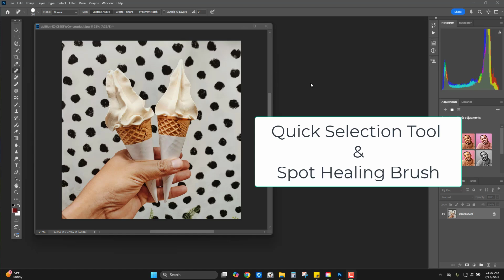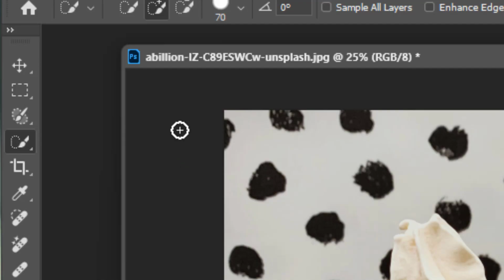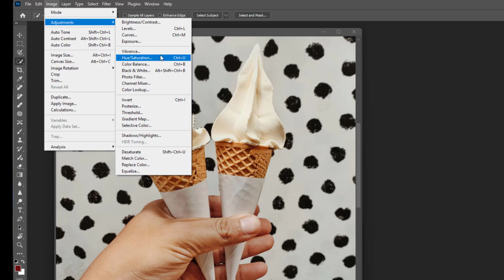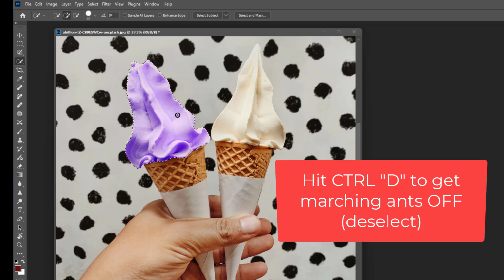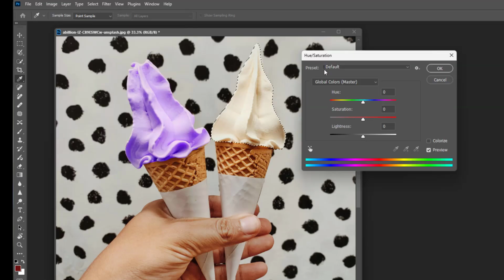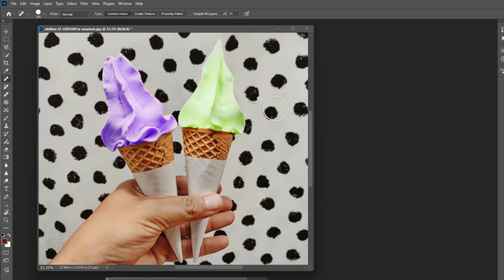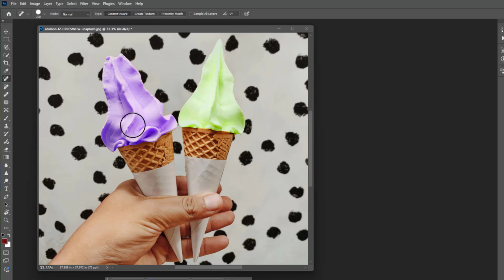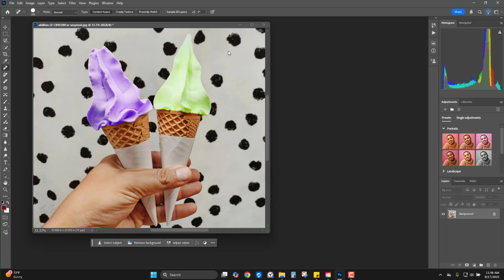Quick Selection & Healing Brush